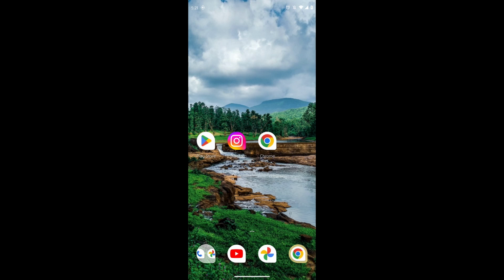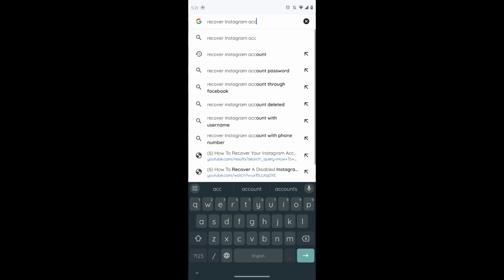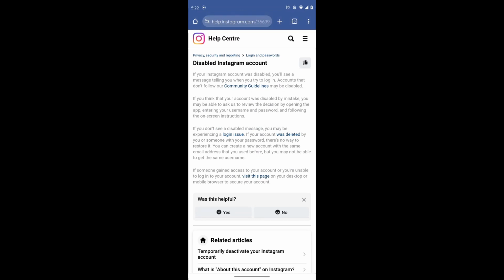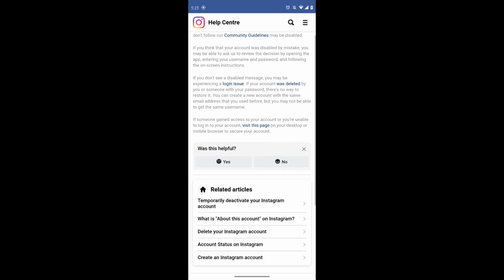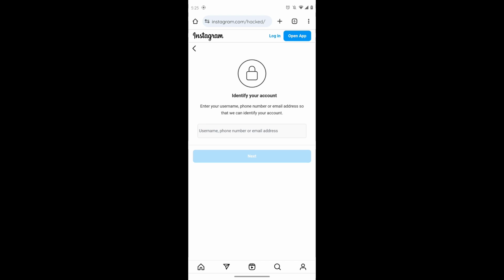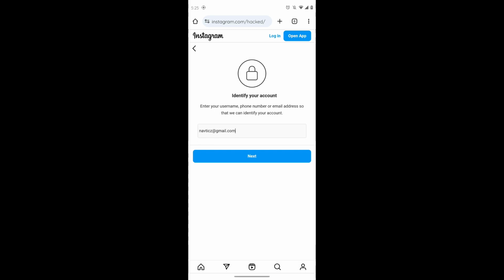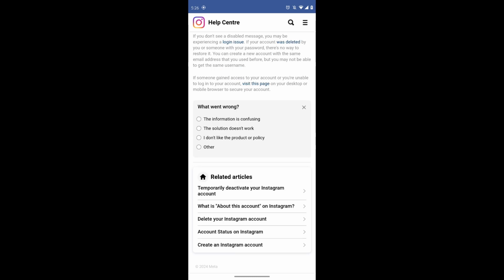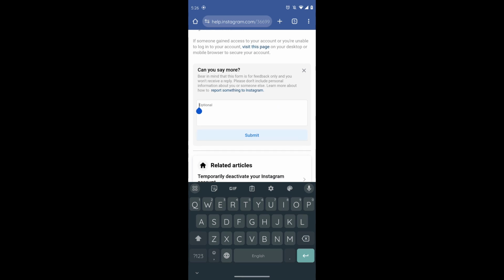How to Recover A Disabled Instagram Account?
Instagram Blues? Revive Your Disabled Account with App Unleash (2024 Guide)
Fed up with a blank screen where your Insta feed used to be? Don't let a disabled account ruin your social game! This App Unleash guide empowers you to fight back and potentially recover your beloved Instagram profile, no matter the reason for its disappearance.